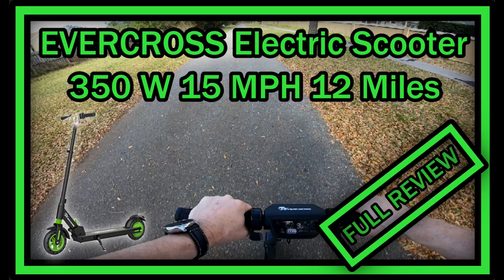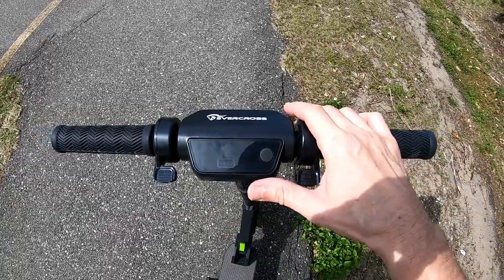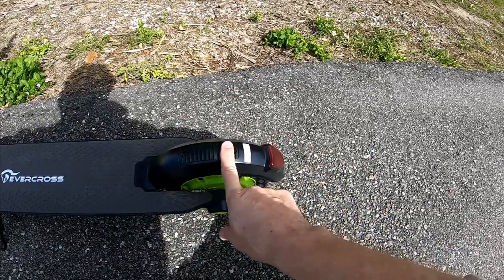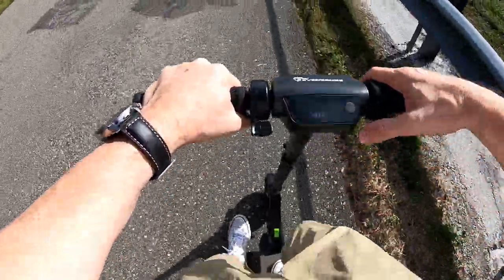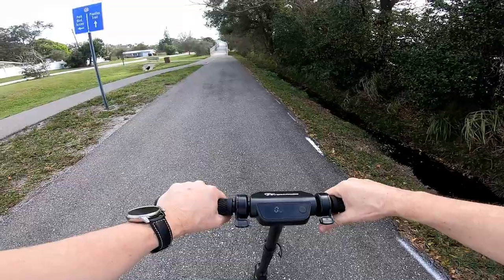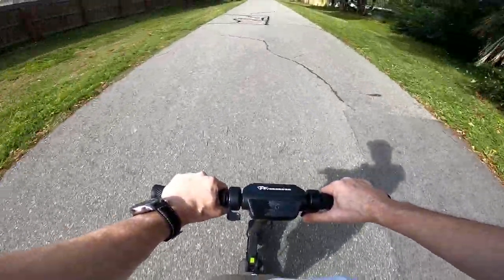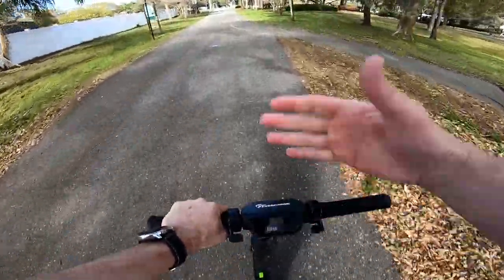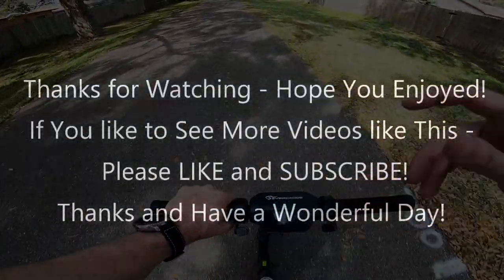EVERCROSS Electric Scooter 8" Tires Folding for Adults with 350W Motor 15 MPH 12 Miles FULL REVIEW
EVERCROSS Electric Scooter - 8" Tires, Folding Electric Scooter for Adults with 350W Motor Up to 15 MPH & 12 Miles, Adult Electric Scooter with 3 Speed Modes & Dual Braking for Adult Teens

FULL REVIEW showing how to assemble and how to use it on normal road and also some off road. The light, how to brake and accelerate and how to use the cruise control.

Get more information or buy it directly on Amazon with this
When it's not about transportation, but maximum fun then my favorite is the: URBANPRO COOL & FUN Longboard

PROs:
- Fast (up to around 26 kmh)
- Strong acceleration and good climbing (even better than my 400w longboard)
- Long range (about 13.5 miles)
- Strong light in the front and also back and also has a braking light
- Sturdy
- Large
- Comes 99% pre assembled

CONS:
- Throttle difficult to adjust when not full throttle
- Electric brake very agressive and the electric brake is on the inside instead on the outsede where it shoud be for better grip while braking (means you have to open your hand to use it then then you can lose your grip)
- No damping and no inflatable tires. Tires have some small damping effect because they are large, but won't work with larger bumps
- Open/close mechanism very difficult to use (Almost impossible to do alone) and not very safe. Make sure you hear the clicking noise.

Original Product details:

Discover Fun with EVERCROSS Electric Scooter
Practical scooter for adults and teengers
EVERCROSS is the good choice for high quality, our electric scooter offers an extra-long smooth cruising and accelerating.

The folding electric scooter for adults comes with 8'' solid tires give you a max riding comfort even on rough surfaces or speed bumps. And the front-, rear- and brake LED lights support your safety while riding.

You can’t deny that it’s an awesome way to get around. You will get a unique & fun commuting experience with EVERCROSS electric scooter.

E-ABS Electronic Brake + Rear Fender Brake
3 Riding Modes + Colorful LED Headlights
Portable Folding Design
Customized Cruise & Speed Control
8‘’ solid tires & Aluminium Frame
IPX5 Water-Resistant

ABOUT THE SCOOTER
Battery Capacity: 36V 6Ah
Motor Power: 350W
Charging Time: 4-5h
Maximum Speed: 15.5 MPH
Max. Mileage: 12.5 Miles
Maximum Gradient: 17°
Load Capacity: Max 220 lbs
Product Size: 41*17*16 Inch
Product Weight: 27.55 lbs

Color:Black
Date First Available : September 11, 2020
Manufacturer : LEQI
ASIN : B08HZ5L419